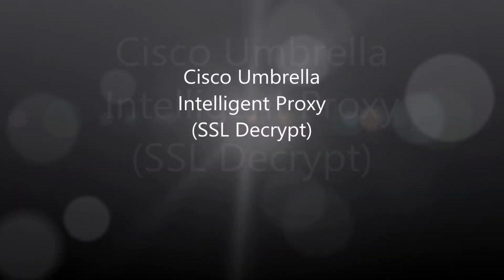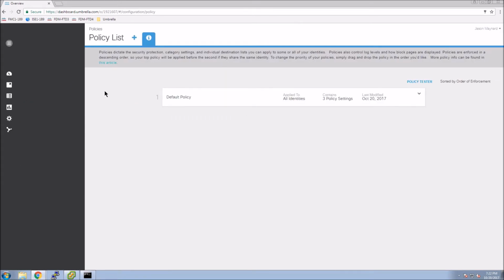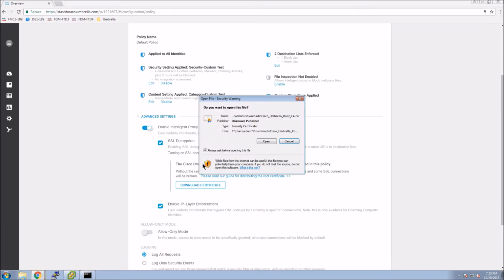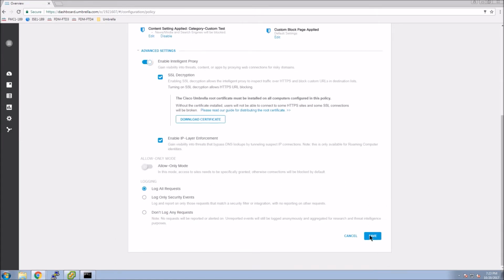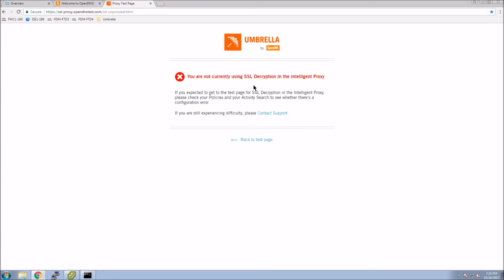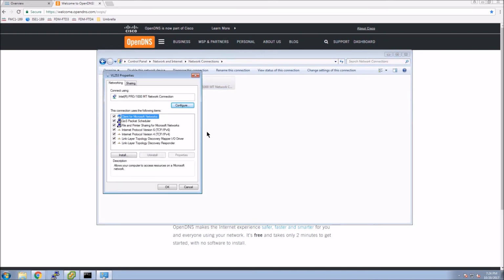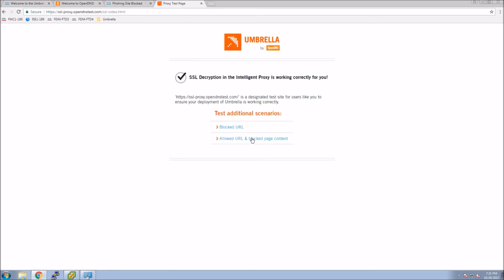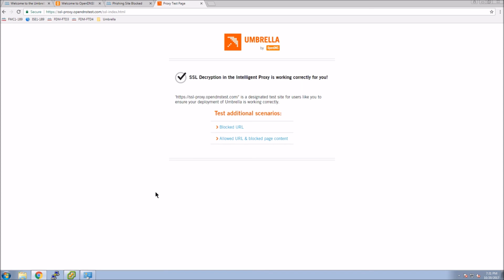6. Cisco Umbrella: Intelligent Proxy (SSL Decrypt)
Some solutions, such as deep packet inspection solutions on the gateway of a network, will inspect all of the traffic sent through at it a granular level to look for information, such as strings of malicious code, or confidential information.  This is *not* what the SSL Decryption for the Intelligent Proxy does, instead, this is really just the Intelligent Proxy for SSL websites.  The only thing that is being inspected are the requested URLs and domain names that are considered suspicious to begin with and are on our 'grey list', and we will block HTTPS URLs if they're considered malicious in our ruleset.  We are not recording (or even looking) at anything beyond the URLs, potentially malicious files (and checksums) and the domain names themselves. and the domain names themselves.

If File Inspection is enabled, then our proxy also inspects files attempted to be downloaded from those risky sites using anti-virus (AV) engines and Cisco Advanced Malware Protection (AMP), providing comprehensive protection against malicious files.  Having SSL Decryption enabled along with File Inspection protects against sites using valid HTTPS but serving malicious files along with innocuous ones.